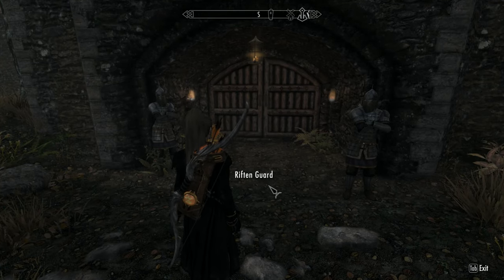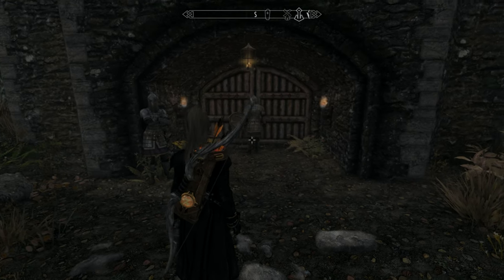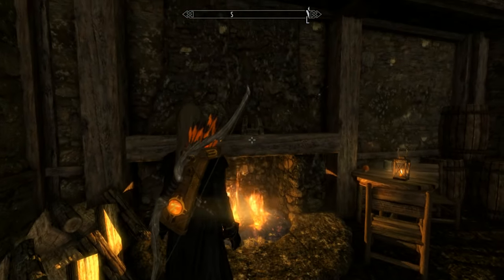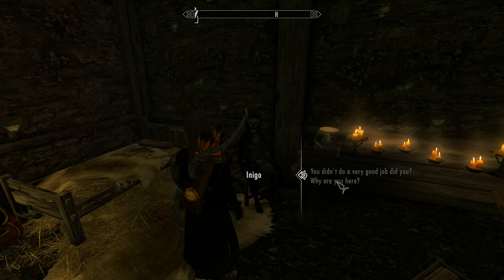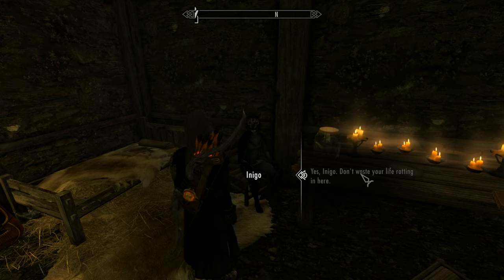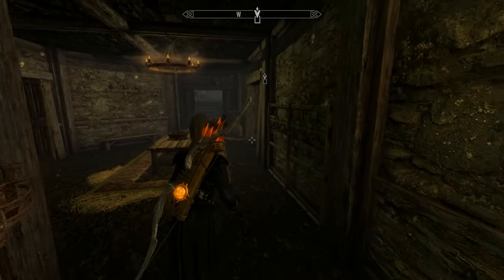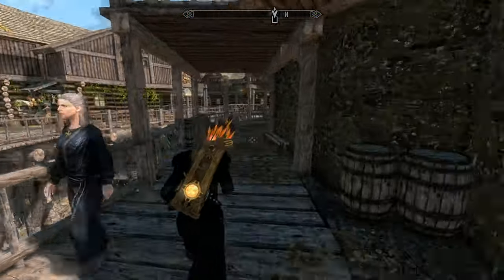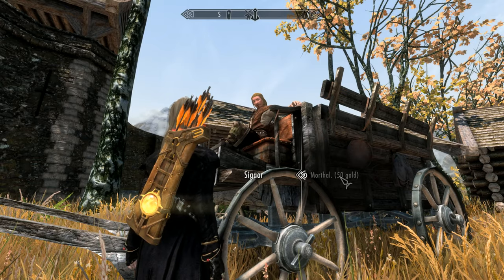Pt2 All Skyrim Creation Club Mods From Lvl 1- Myrwatch And Inigo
Myrwatch And Inigo:   Part two of a new series where I attempt to get every current Creation Club mod starting at level one

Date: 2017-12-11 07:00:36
UTCWale